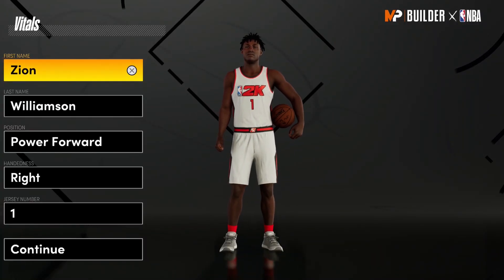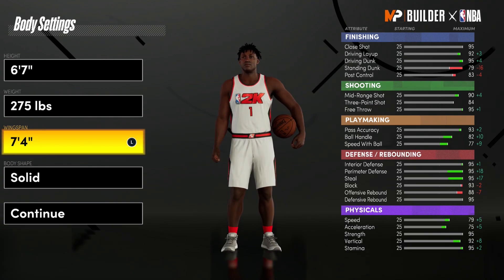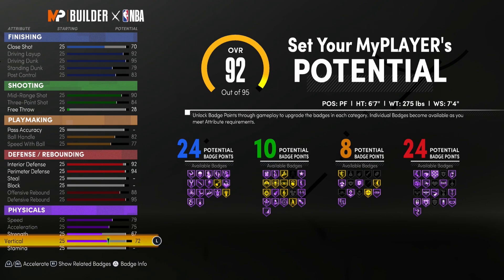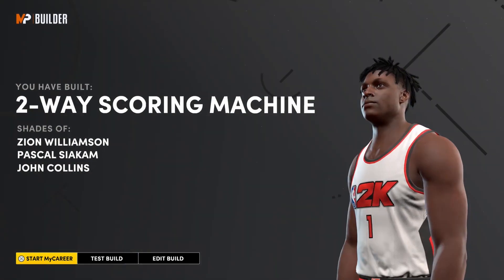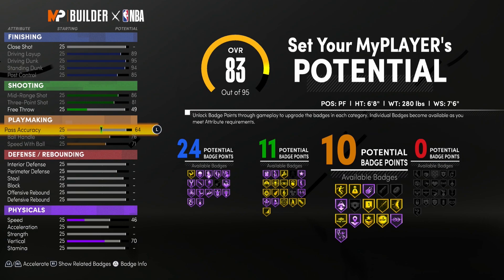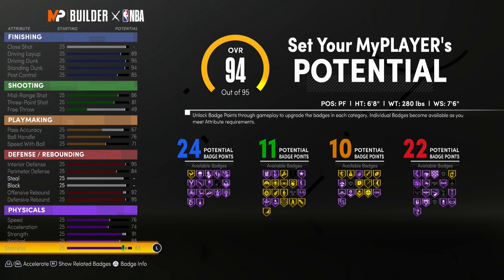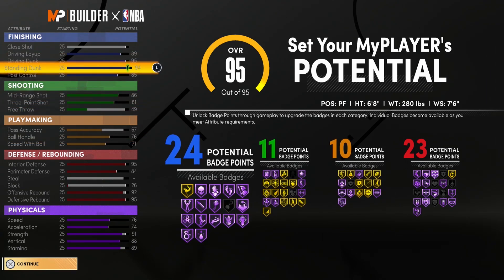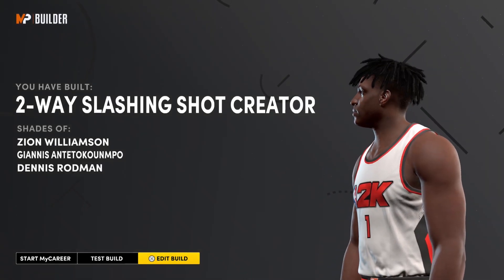NBA 2K21 NEXT GEN ZION WILLIAMSON BUILD - 2-WAY SLASHING GLASS CLEANER DEMIGOD!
HOW TO MAKE A ZION WILLIAMSON BUILD ON NBA 2K21 NEXT GEN *RARE* I show you how to build a Zion Williamson like player for your MyPlayer on NBA 2K21. This 2-way 3-level scorer is one of the best PF builds on NBA 2K21 NEXT GEN.

nba 2k21, nba 2k21 gameplay, nba2k21 gameplay